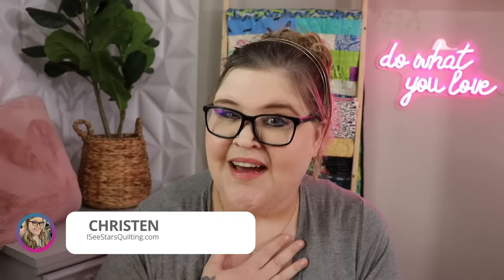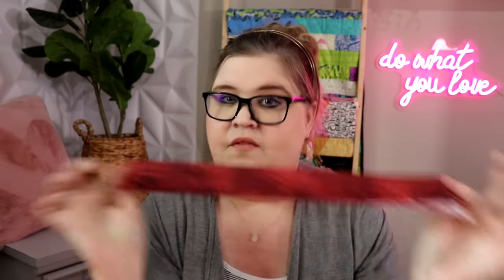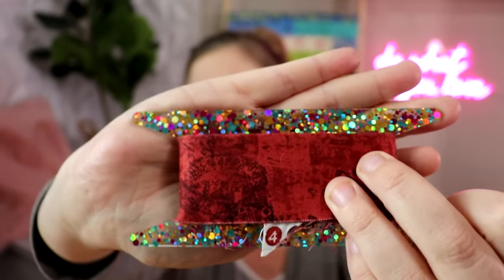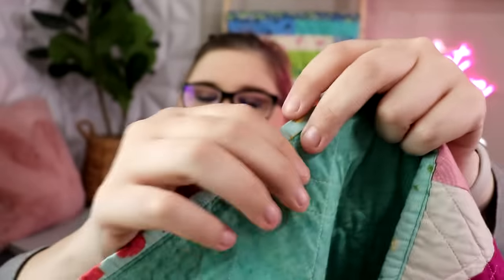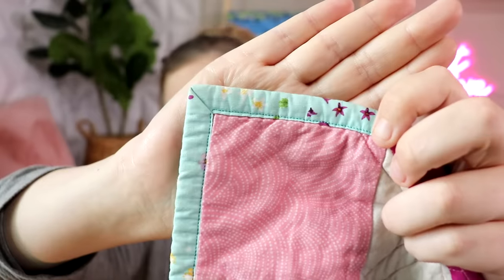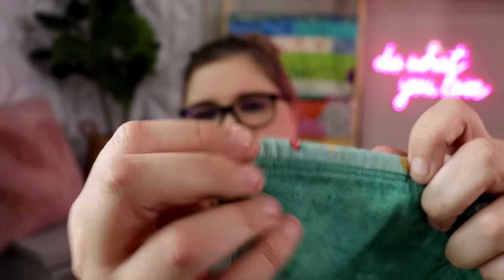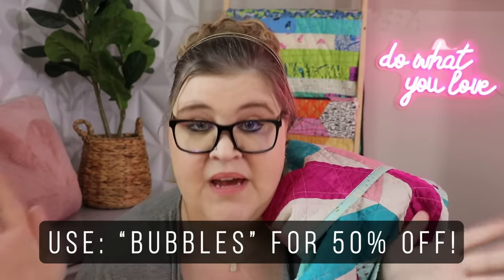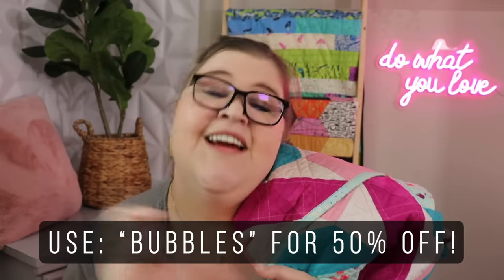The Simple Quilt Binding Hack That Will Change Your Life 😲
Looking for a simple quilt binding hack? In this video, I'll show you a game-changing technique that will make your quilt binding process a breeze! Say goodbye to complicated binding methods with this easy trick.

Personal Recourses 💗
My Sewing Machine: Janome Horizon Memorycraft 15000

00:00 Introduction

00:44 The Tiny Trick I discovered
01:15 What is Standard Quilt Binding?
02:02 What is the difference ?
02:35 What is different about my bindings?
02:50 Stitch Supply Co Binding Spool
04:23 Why you might want to follow the rules
08:56 How to make a test piece to decide if this is for you
11:02 What is included in my Binding 101 Class
11:49 (Coupon Code!)